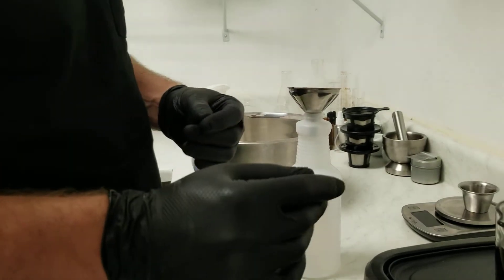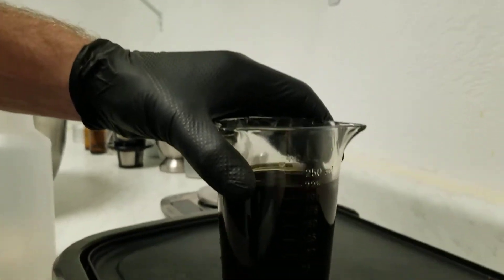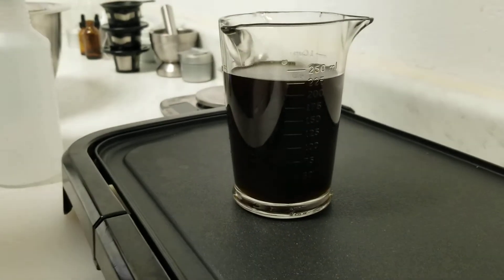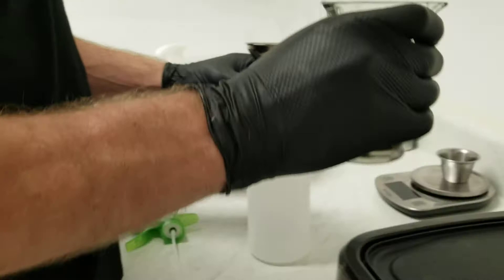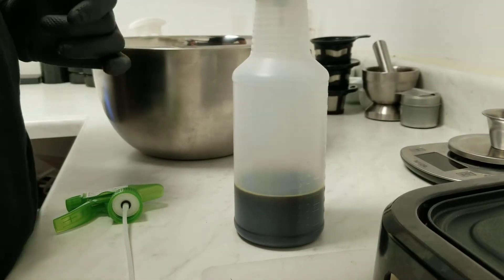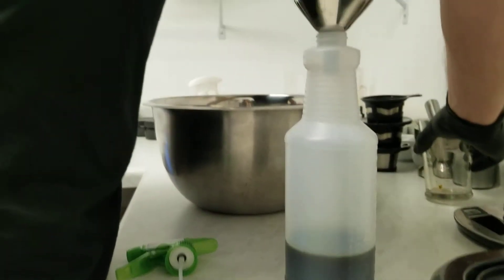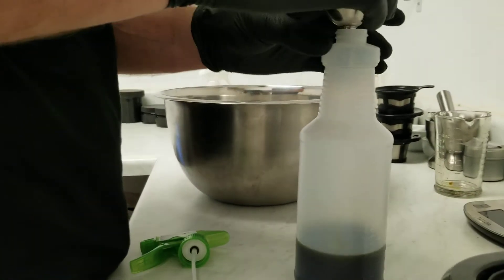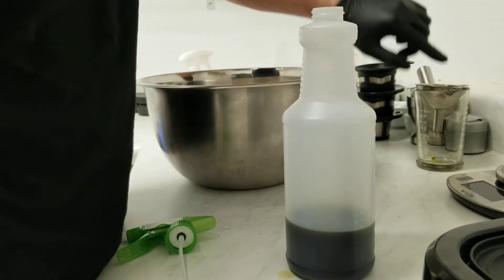Making canna sugar pt 1